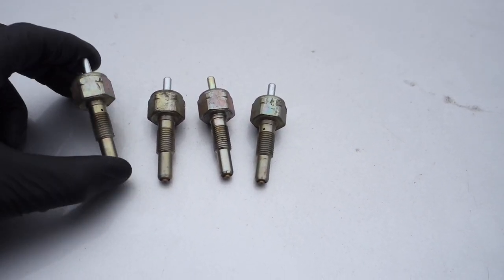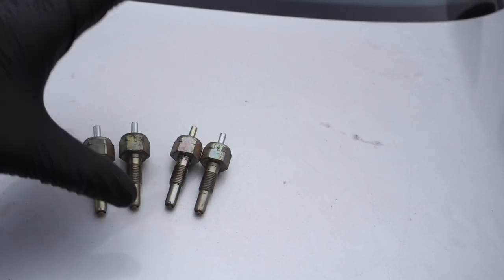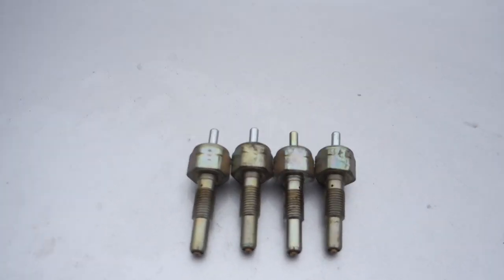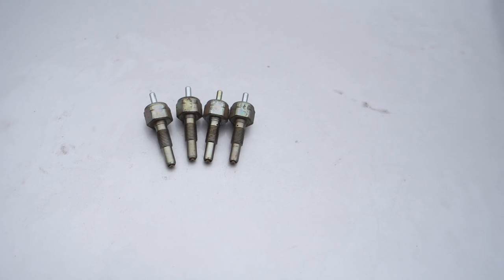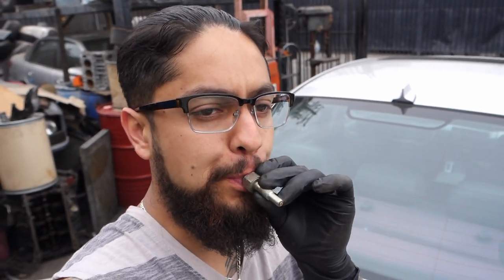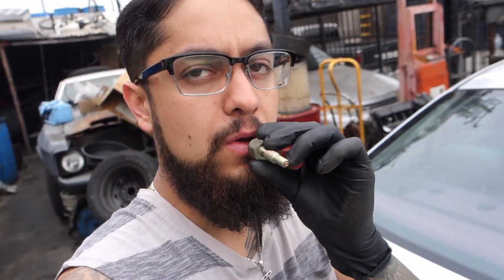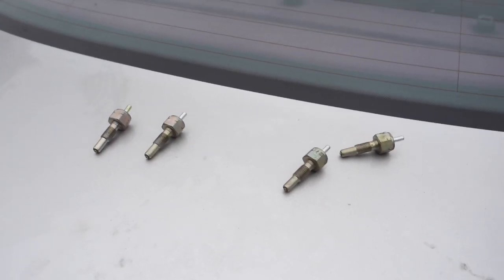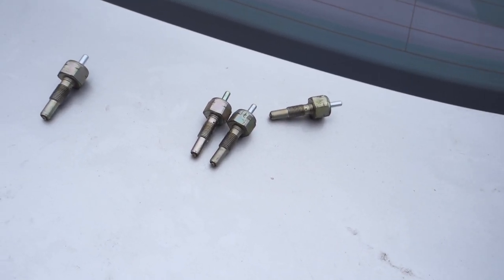Mazda rx8 mazda rx7 oil injectors good? How to inspect how to fix rx8 rx7 oil injectors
Quick video on how to see if your oil injectors are good 👌
Clean them any way you like
The right way use a VACUUM PUMP

guetto but also good and fast way lol

Blow air out "should flow freely "
Suck air in "no air should come back in"

Thank me later cuz each cost $50 and up

Here is some useful links for tools that you need to get this job done and that you will need on any other projects you might have!!

my go to scanner

Scanners that i own and recommend 👉

Head bolts for the LT engine left side "driver side" the one with the black Allen bolt 👉

Chevy LT solid lifters "make sure you look up it fits your chevy LS LT engine"👉

This one here is my go-to head set gasket kit "all you need to re install the heads" works for me on tahoe,silverado, suburban!!👉

AFM DOD lifter with spring acDelco 👉

My go-to favorite powerful impact gun cheaper nd better than milwaukee 👉

swivel sockets

metric socket kit

wrench set

brush kit

double side ratchet wrench

impact better than snapon and cheap

Jack stands

ratchet set

what i use to record the video